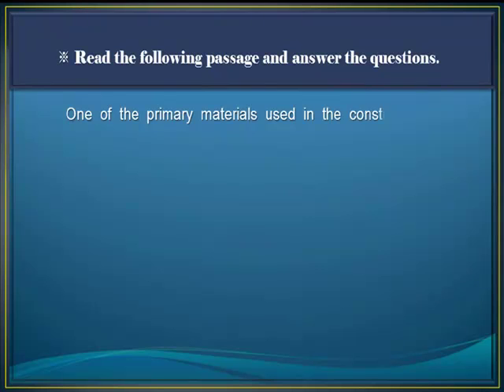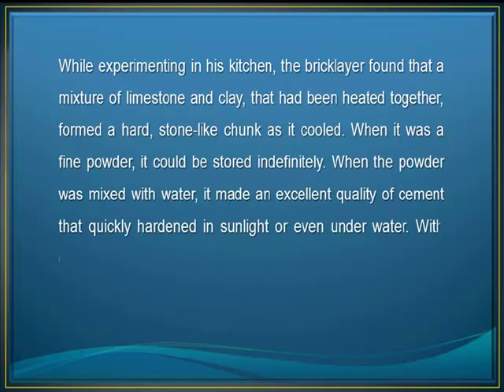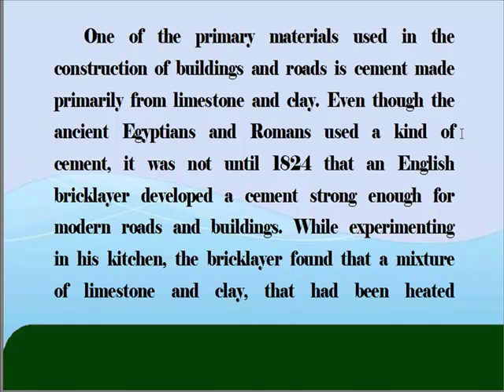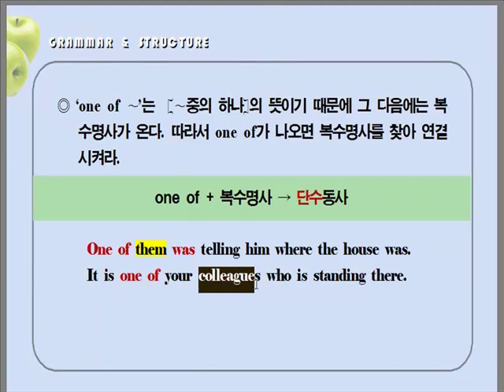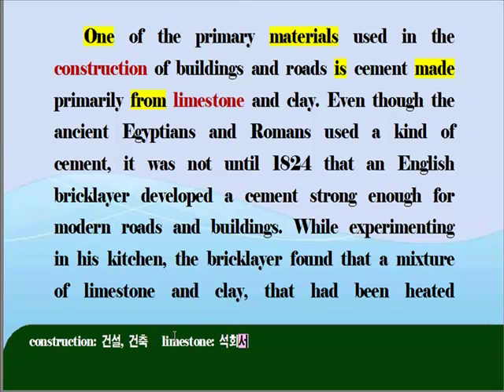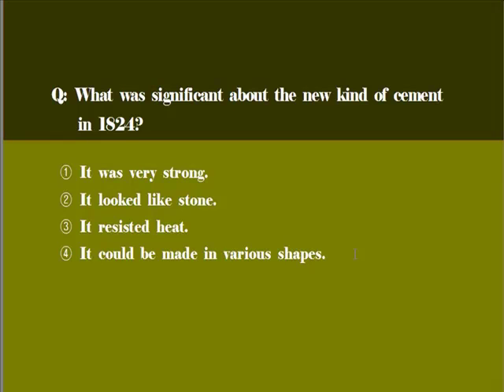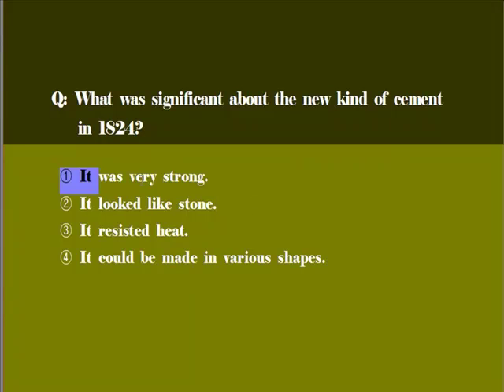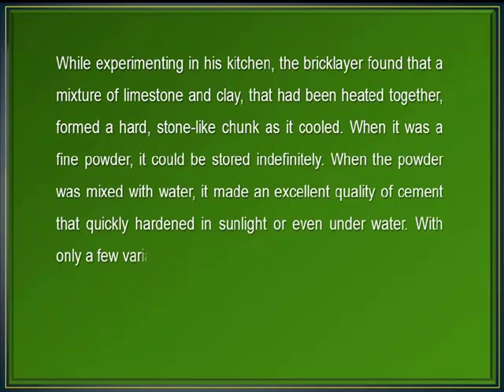[수능독해기초] Test 6회 25~26번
수능영어에 대한 보다 많은 강좌를 원하세요?